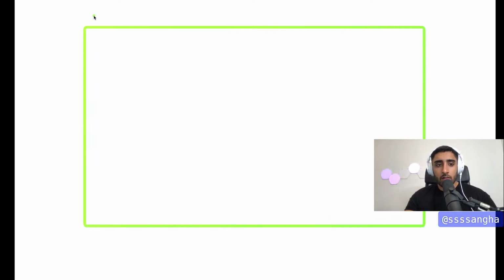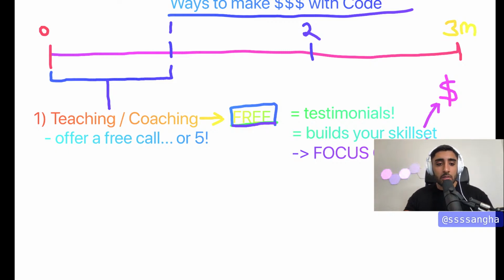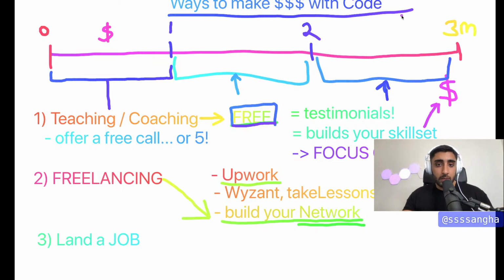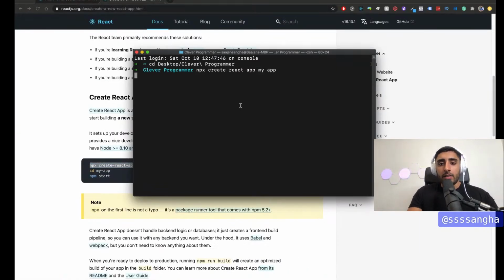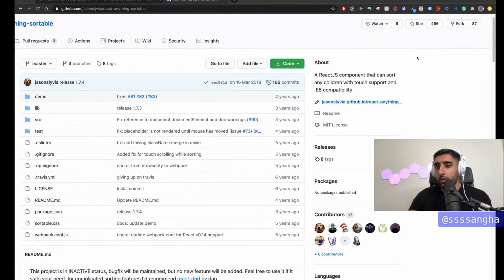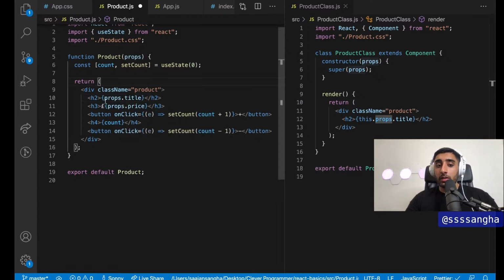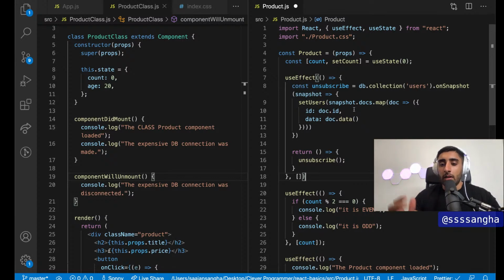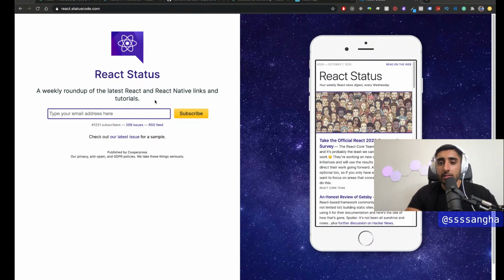🔴 Let's talk REACT BASICS! (Live PWJ Coaching Call)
Do you want a FREE Training on How to Build the Netflix Clone?

In today’s video, Sonny will be dropping value bomb after value bomb in a LIVE Profit with Javascript Coaching call (you must be inside the course to be in the ZOOM call!)

Let's go